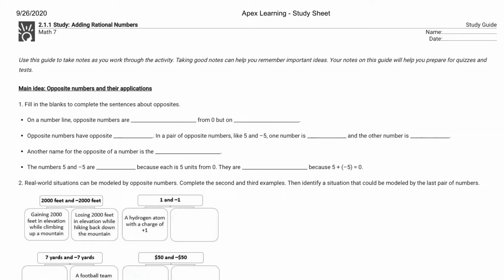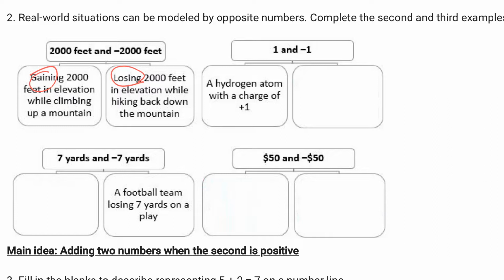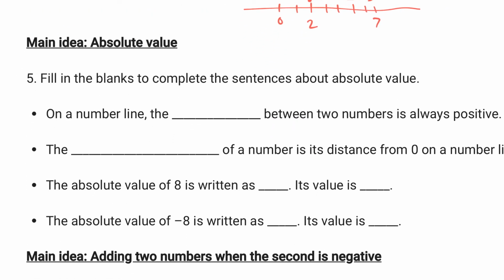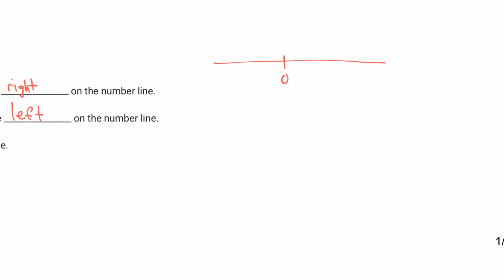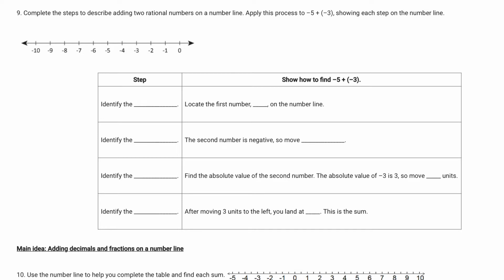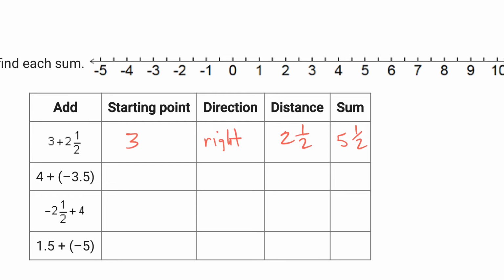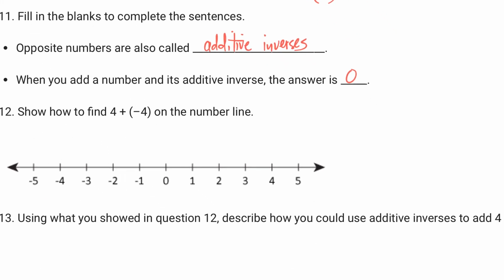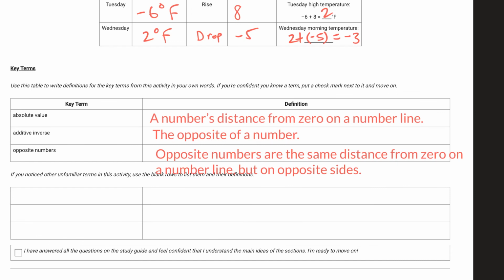Unit 2 Lesson 1